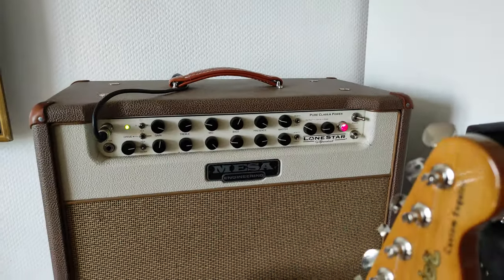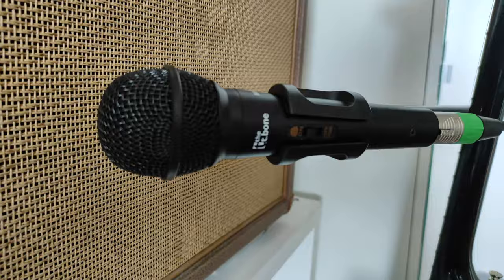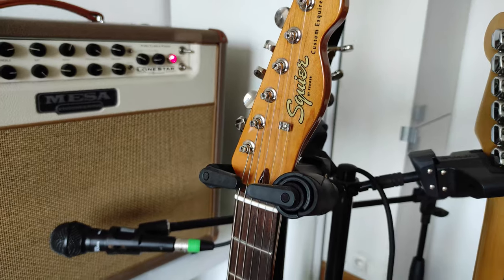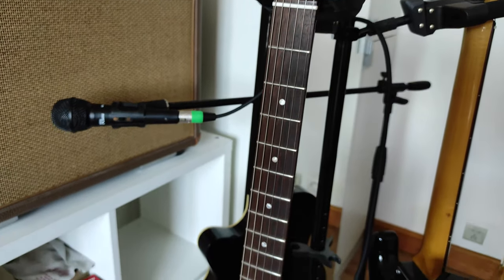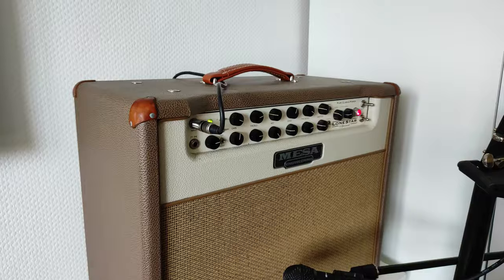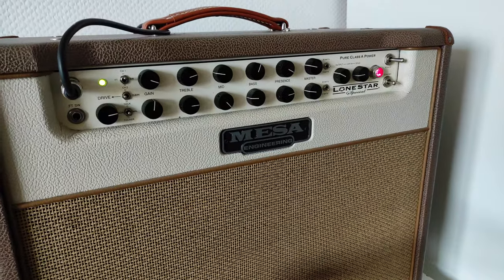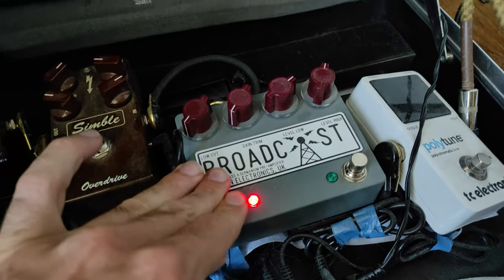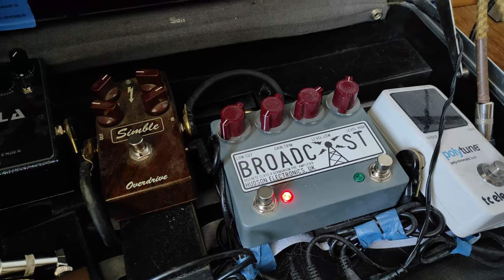Recording a BOUTIQUE amp through the CHEAPEST mic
Signal chain & rig:

Squier Custom Esquire (mod: brass saddles)
\_ Zoom G6 (effects: hall reverb)
 \_ Hudson Broadcast (first gain stage, no gain, only boost)
  \_ Mesa Boogie Lonestar Special (clean channel)
   \_ Thomann t-Bone MB45 microphone
    \_ Alesis IO2 Interface
     \_ Reaper